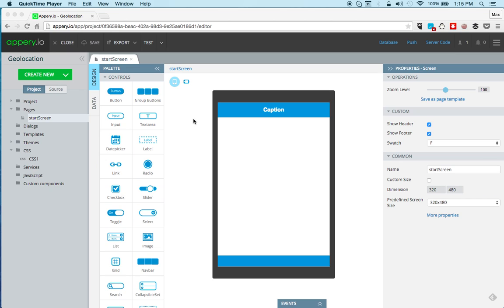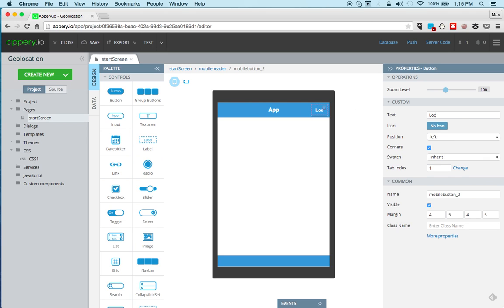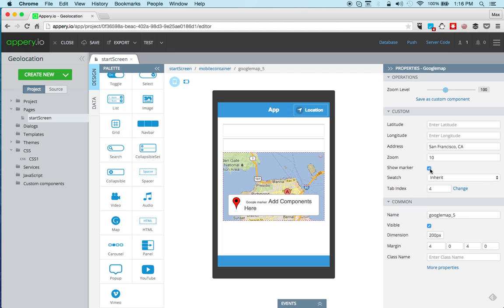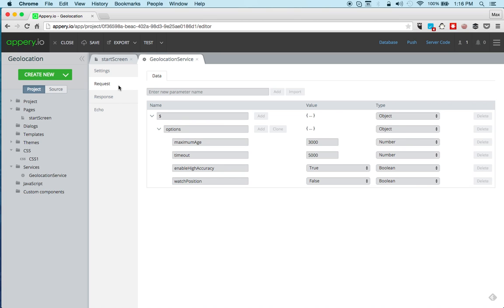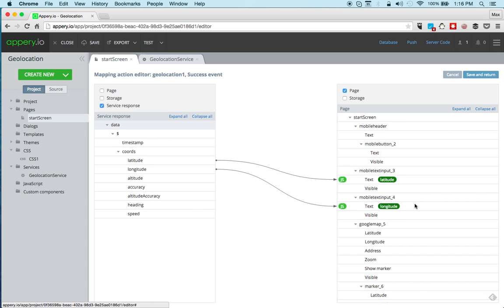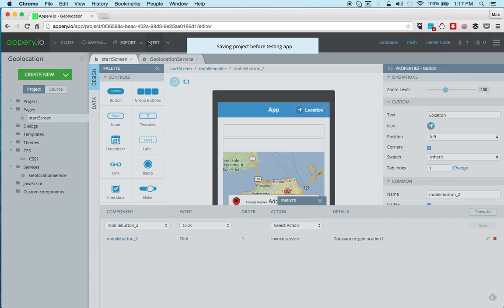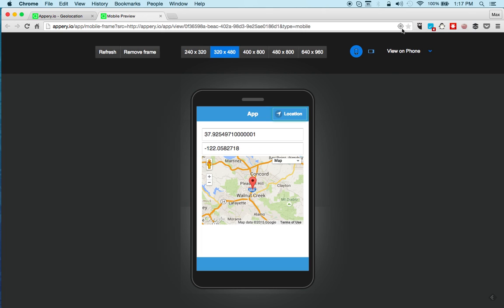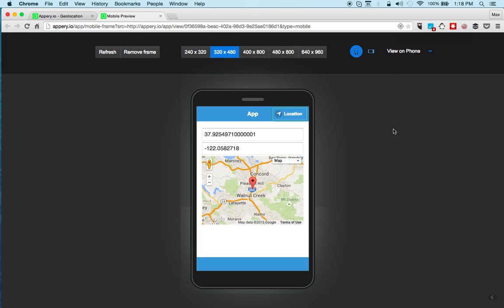Build a Mobile App with Geolocation and Google Maps in 5 Minutes (deprecated)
This video shows how to build simple, yet real mobile app with Geolocation and Google Maps in 5 minutes